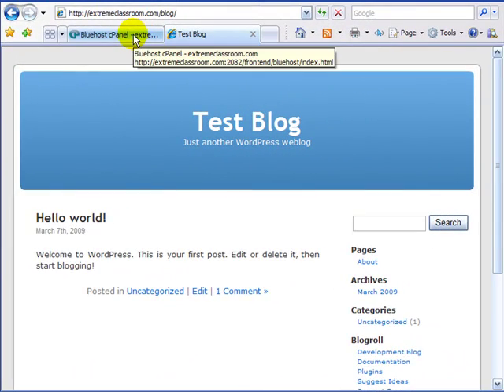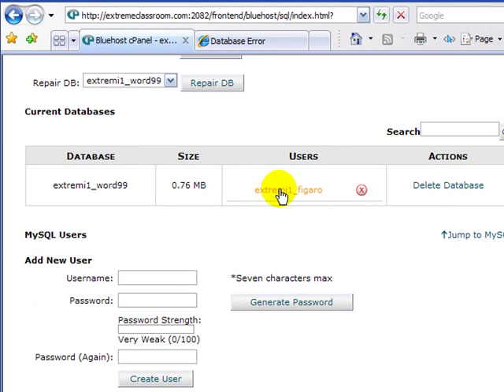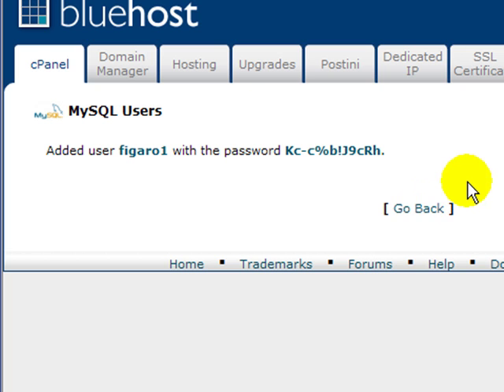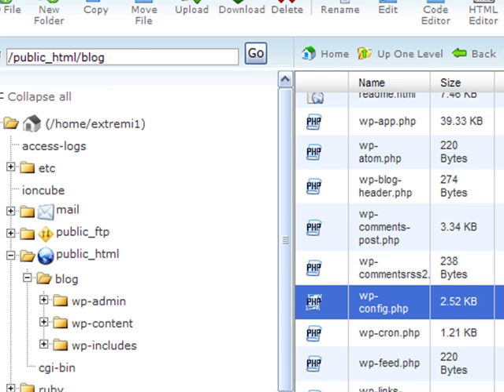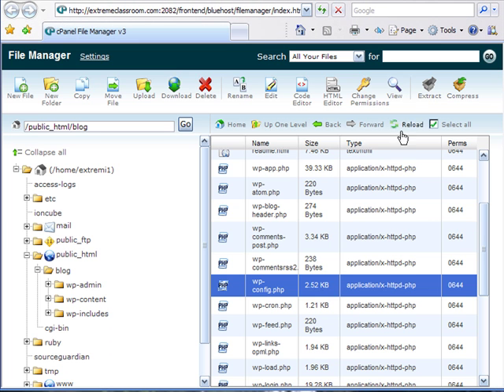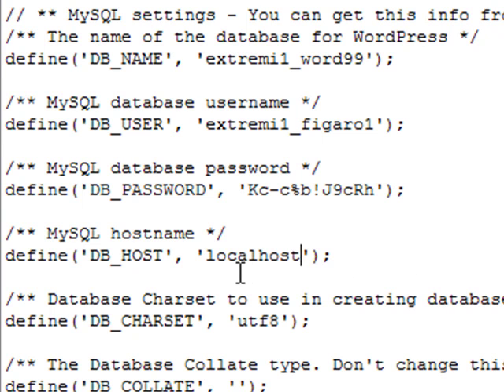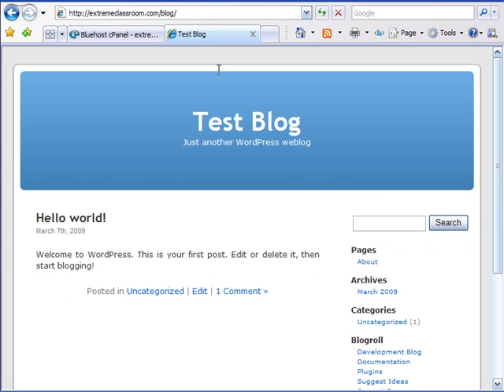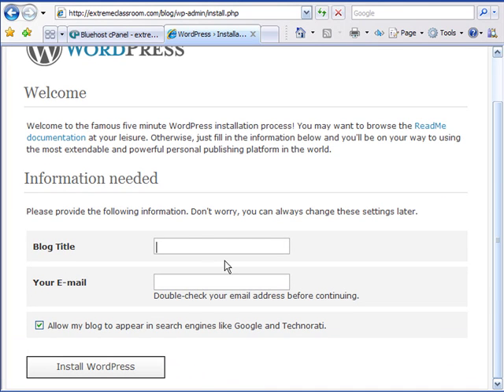"Error Establishing a Database Connection" -- How to Fix This WordPress Error: Part 2 of 2